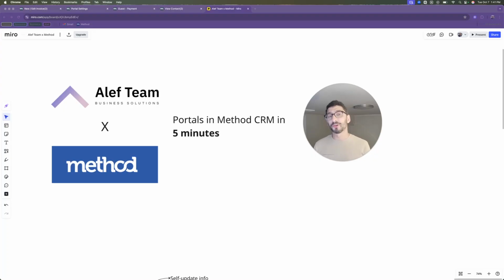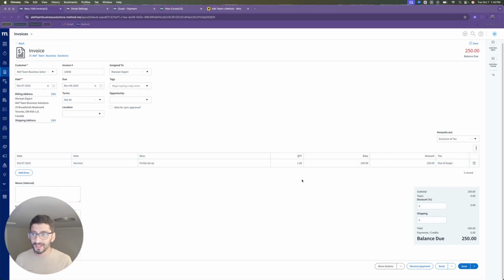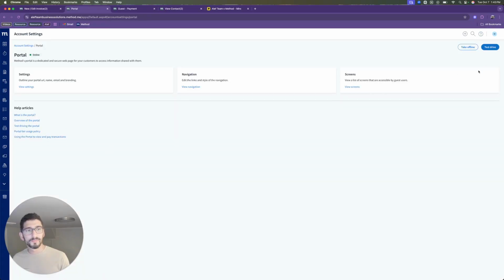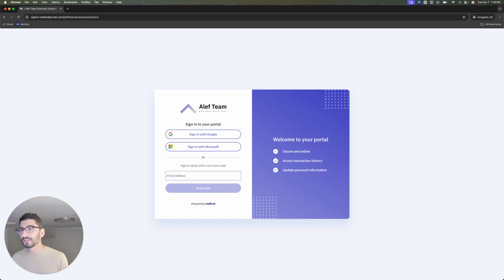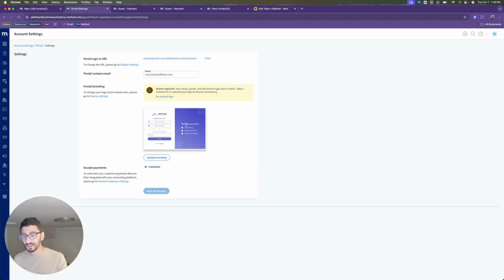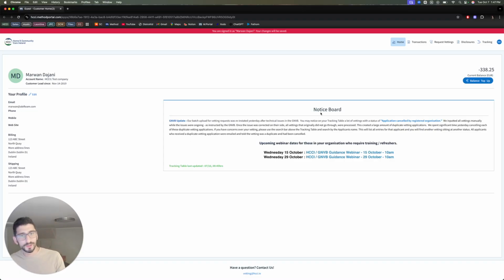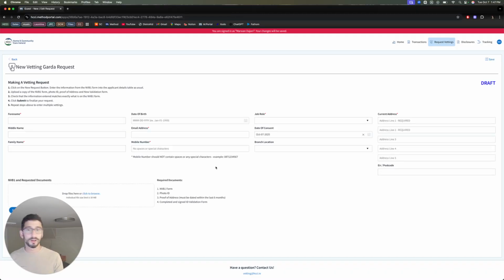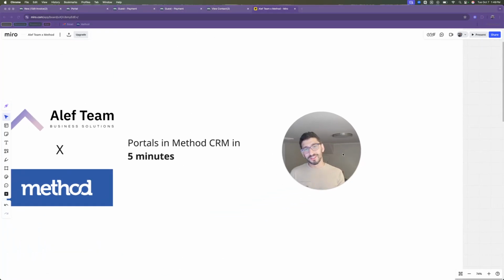Method CRM Customer Portals in 5 mins + Real Life Examples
Learn all about the Method CRM customer portal, how to set it up, how it's used, and how to customize it from the world's best Method CRM expert and in just 5 minutes.

Marwan will show you real life examples of how the Portal is being used. You will witness the extend of how much the portals can be customized.

There is no one better equipped to teach you or work with you on the Method portals than Marwan! Marwan was the product manager that shipped the current portals to Method! You'll be learning all of the secrets and optimal ways to do it from the source itself.

Reach out to Alef Team and talk to Marwan directly about the Method CRM portals if you have any questions or ideas. We can advise you on how it's used, or bring your ideas to life in no time. Reach out in any case as we try to build a community of SMB professionals to learn from each other